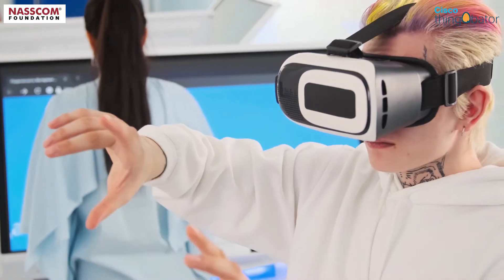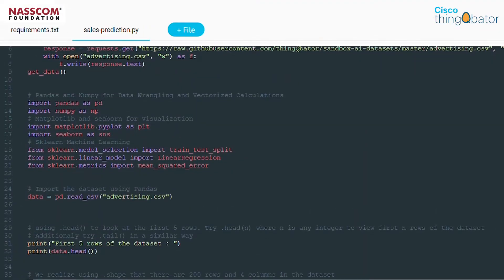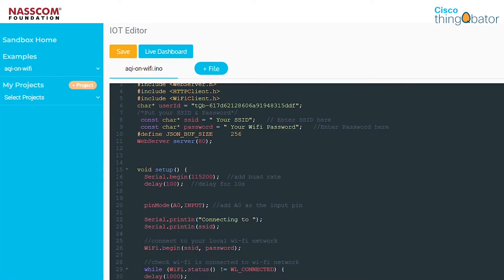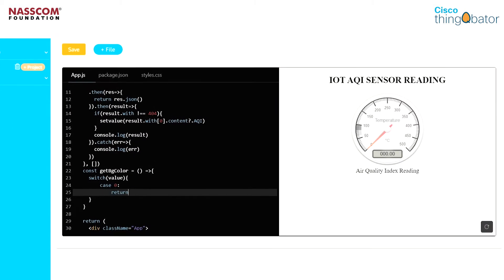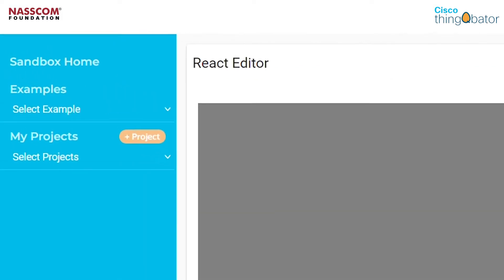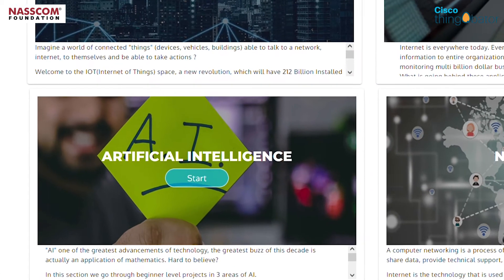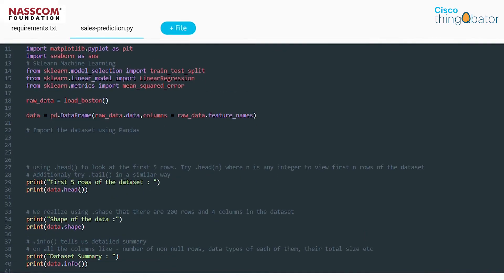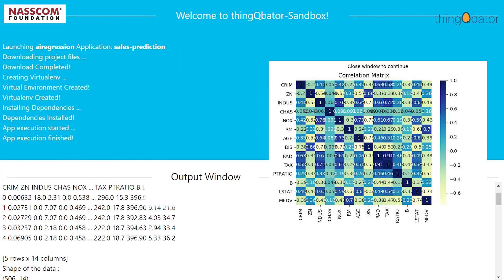Learn by Doing! Introducing the thingQbator Sandbox!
Introducing the thingQbator Sandbox where you can learn to code by modifying boilerplate examples in technologies like AI, IoT and Application Development. Check it out now: